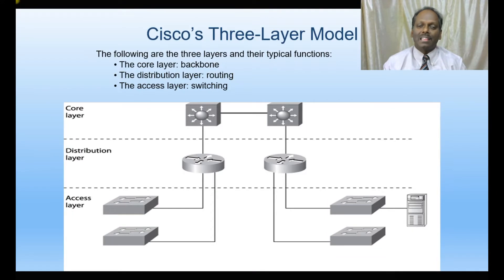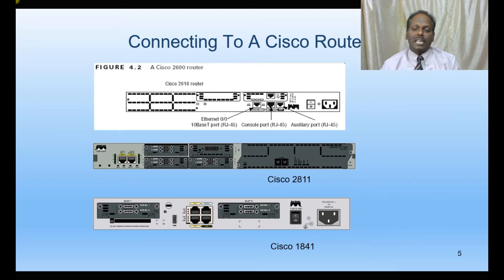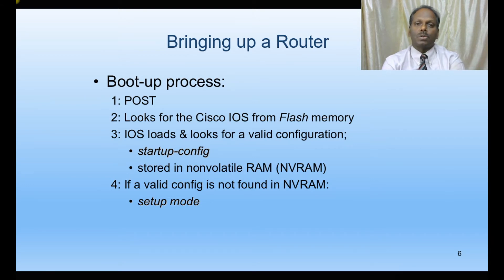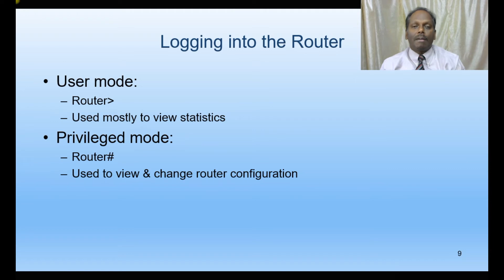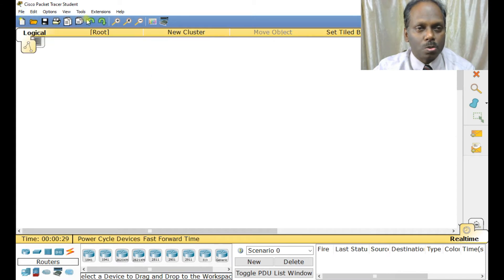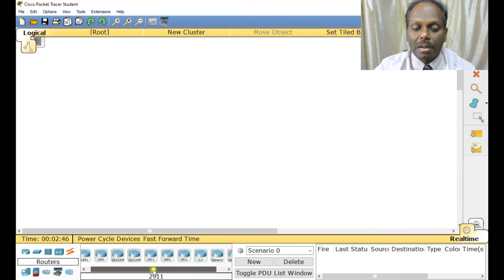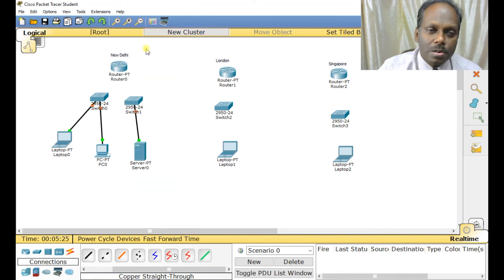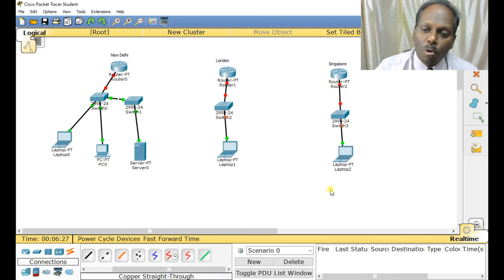3. Cisco Networking - Configuring 3 Routers - Anand K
In this Video we shall learn about how to install packet tracer and start drawing 3 routers.  This shall help you to further lab experiments.
Keep Practicing